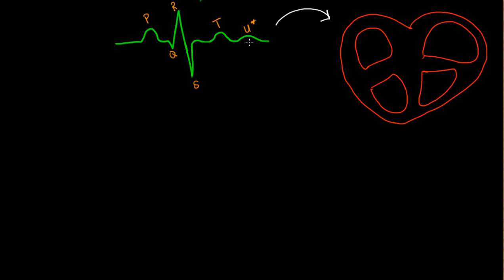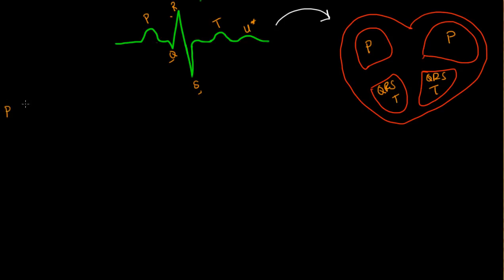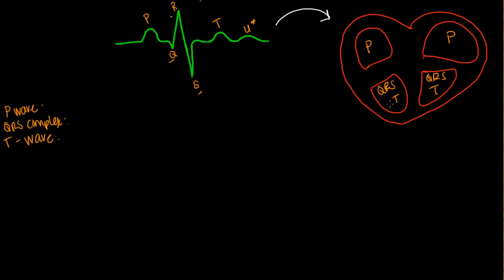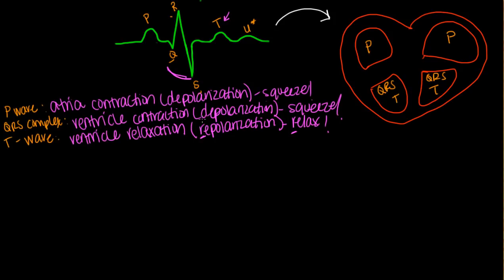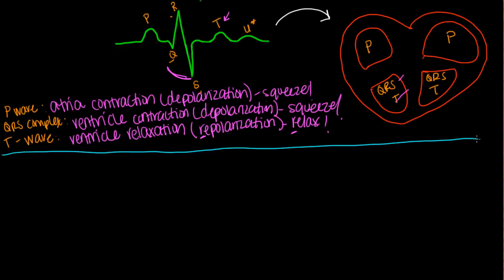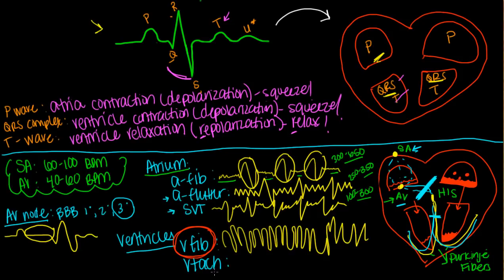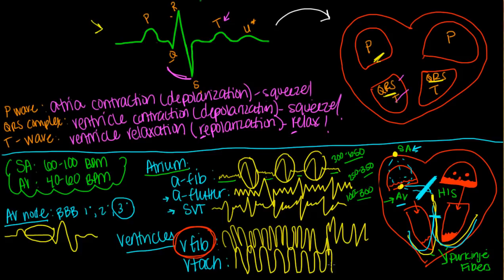EKG or ECG- Simple Simple!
Simple ECG review with some common rhythm abnormalities, especially one's you see on tests.